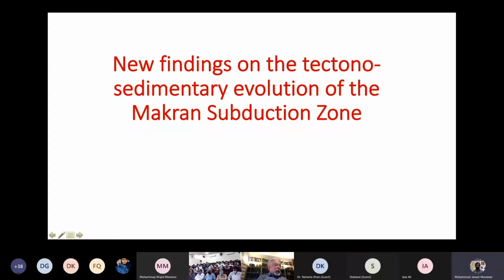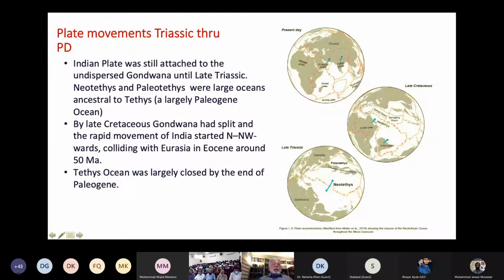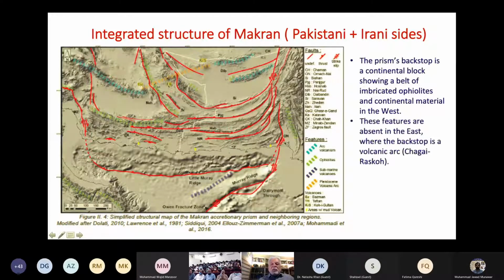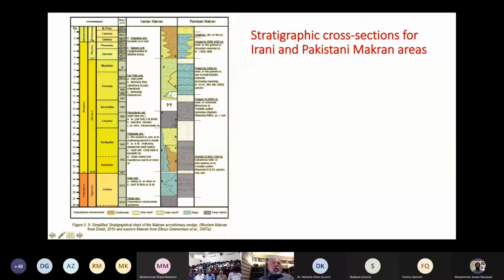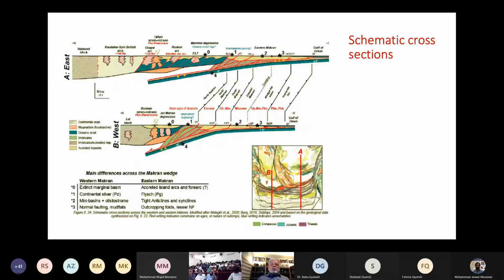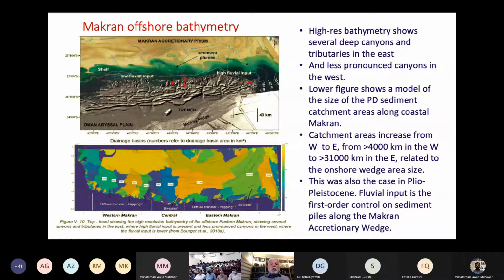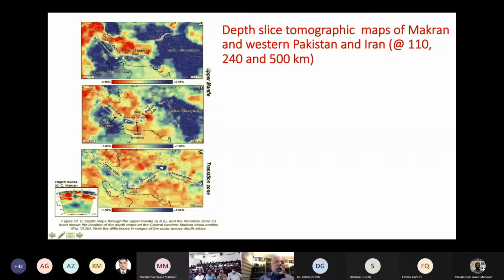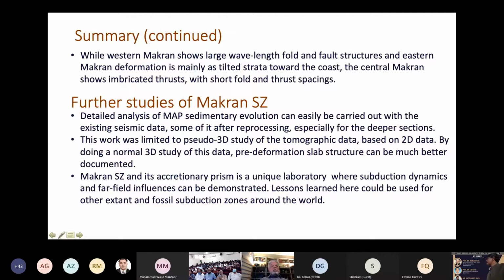New Findings on the Tectonic-Sedimentary Evolution of Makran Subduction Zone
The availability of good quality seismic data from the both eastern (Pakistan) and western (Iran) margins of the Makran, from both on- and offshore, has led to a synthesis of the evolution of the Makran Subduction Zone and its Accretionary Prism. Combining with seismic and biostratigraphic data from the northern margin of Oman allows us to present a regional picture of obduction (along Oman) and subduction (along Makran) processes.  In addition, seismic tomographic data permits to better understand the deep (aesthenospheric-lithospheric) structure of the region. In this talk new findings and results of study carried out at Sorbonne University will be presented.